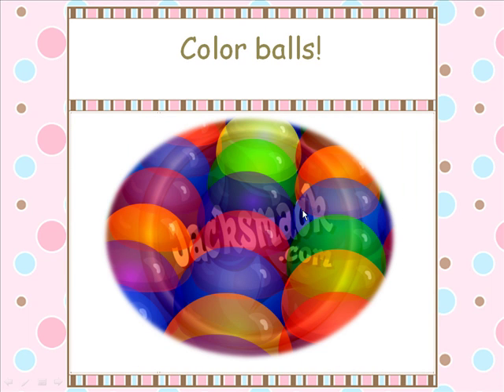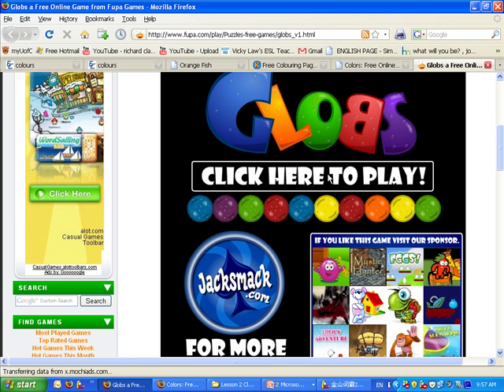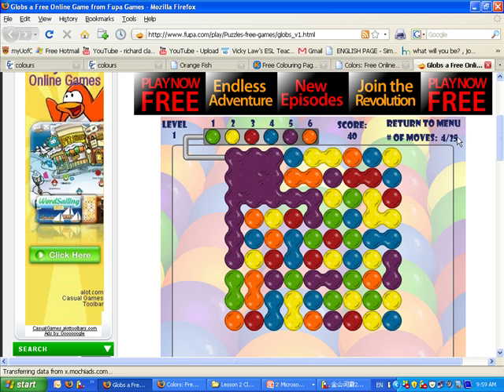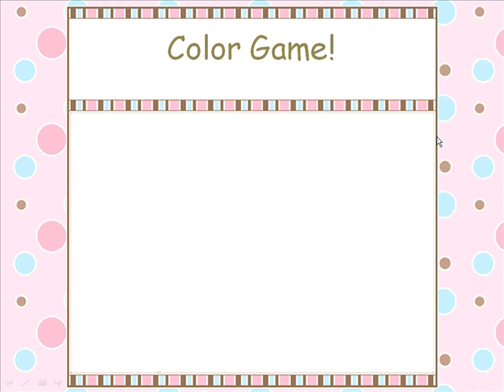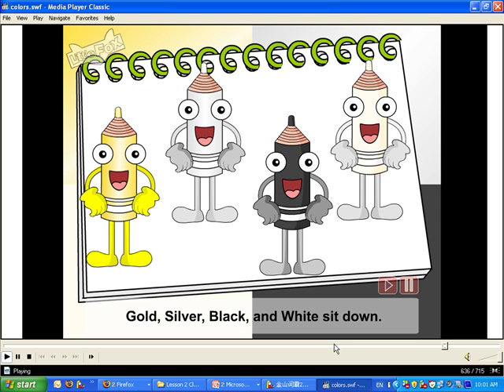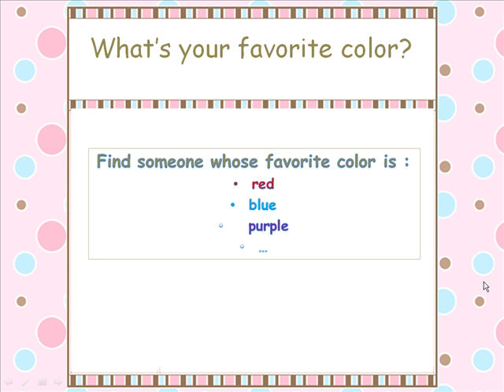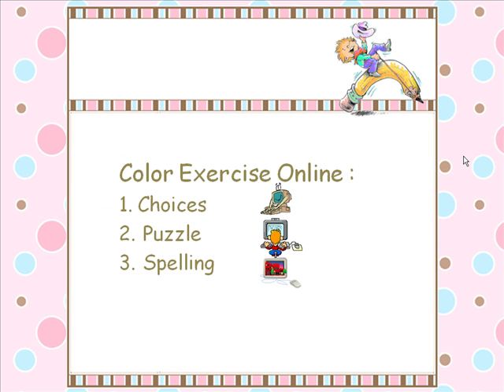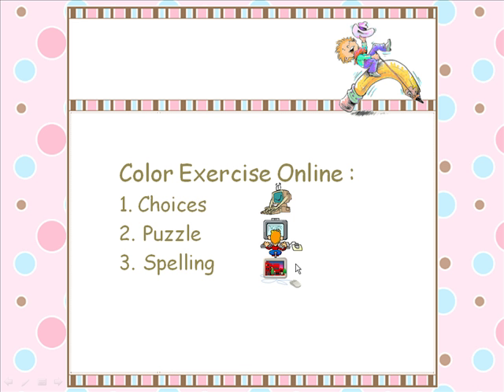Clothes Part 2